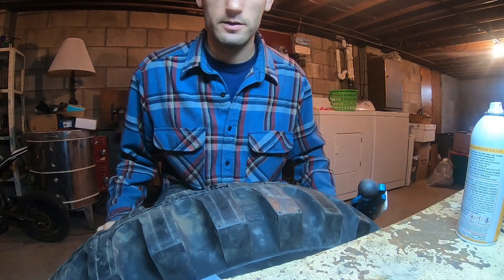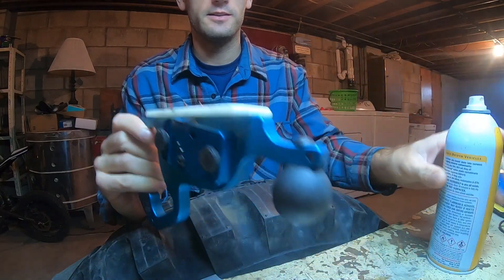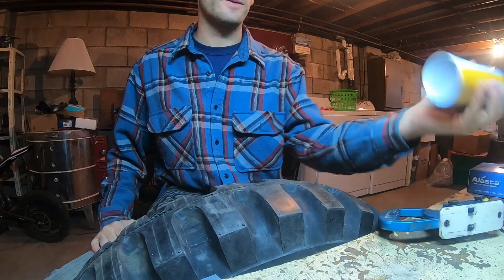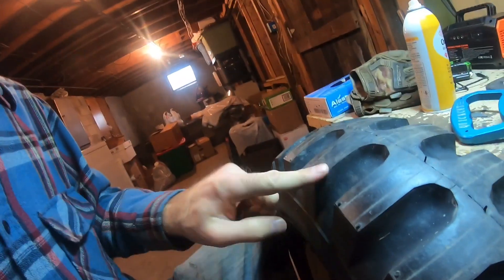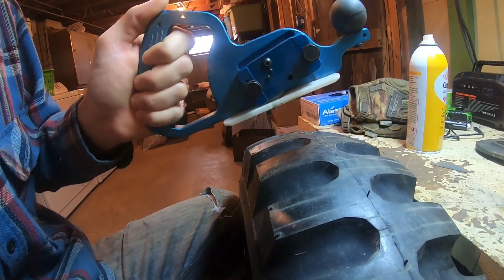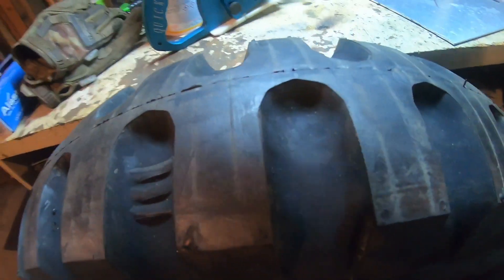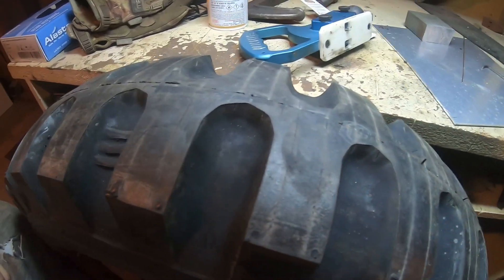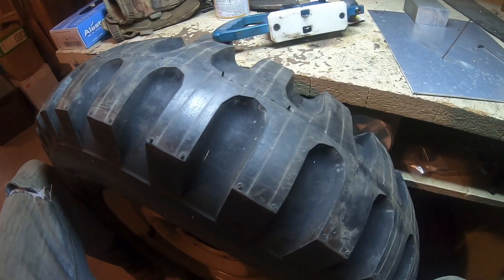Siping NDT tires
Using my quick-cut tire siping tool to add some traction to my vintage Jeep tires. This is just for fun...a bit of an experiment. I’m not expecting much. It it’s free and if it helps a little I will be happy. This is an old school proven method to add traction on wet roads/ice/packed dirt.